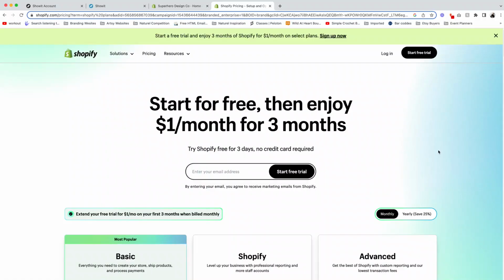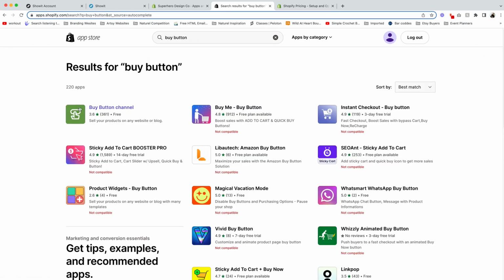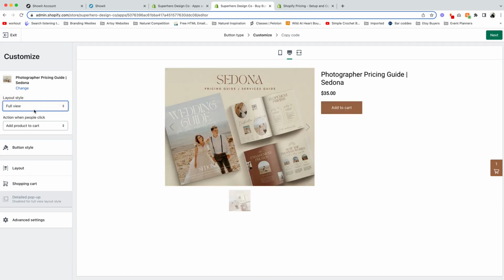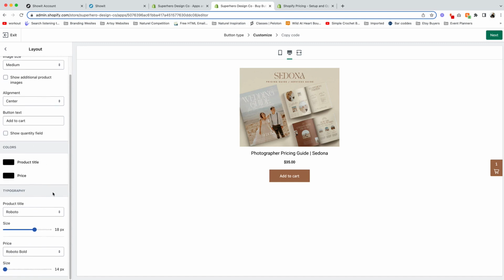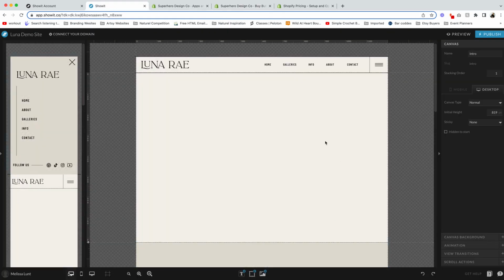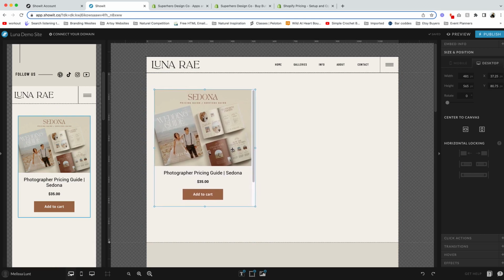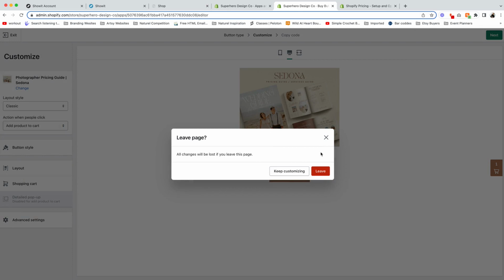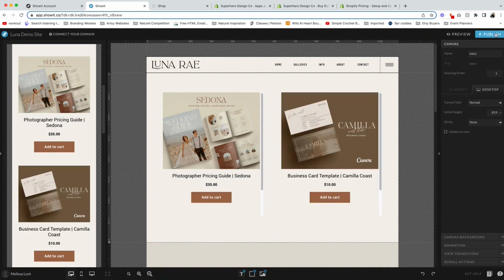How to sell products on a Showit website for $5 using Shopify